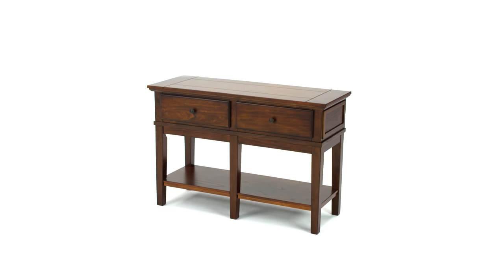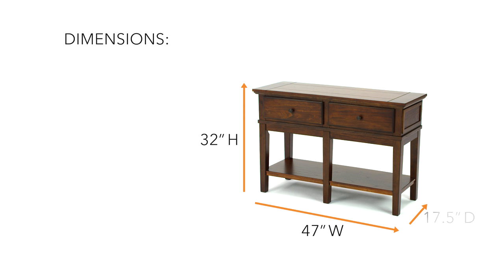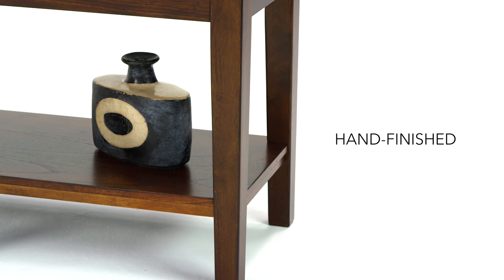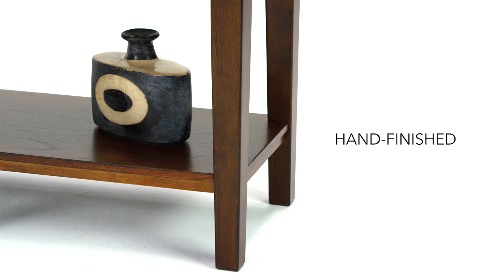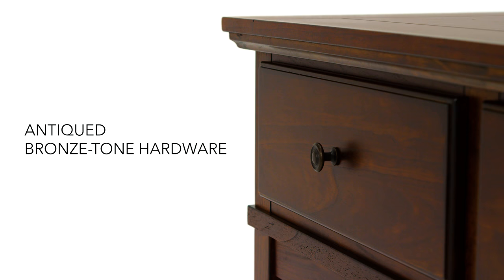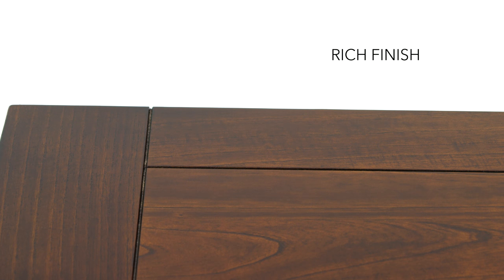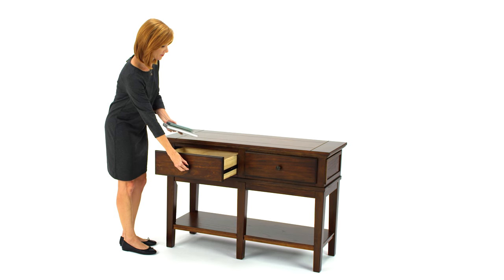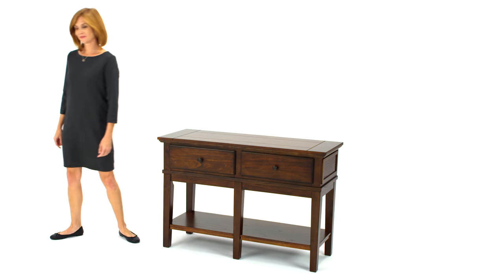Ashley HomeStore | Gately Sofa/Console Table